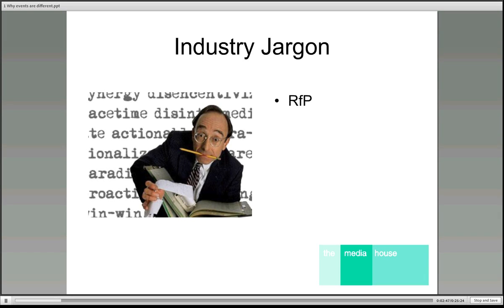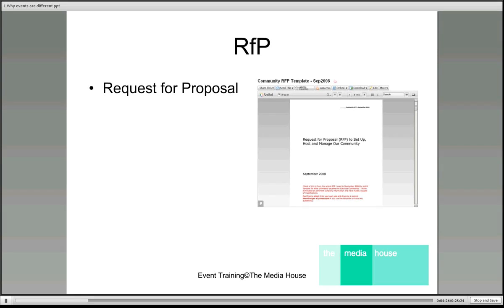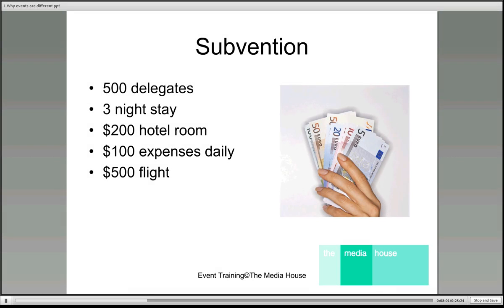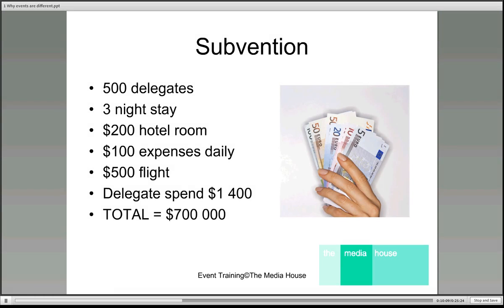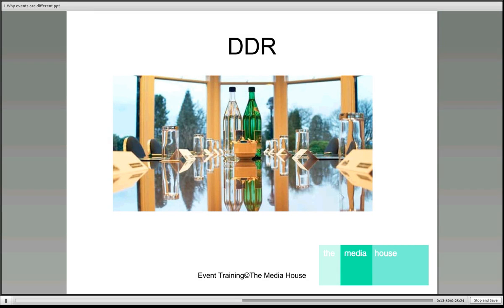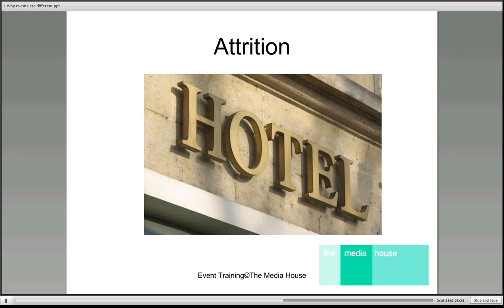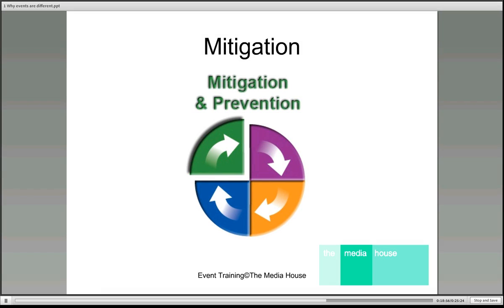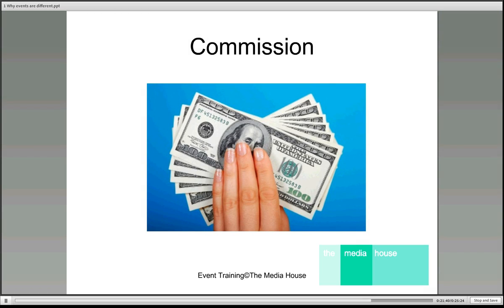Essentials of Conference Operations online training course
This unique series of exclusive webinars has been specially created to help you understand the essentials of contracting and negotiation for conference operations in a way that is both easy to understand and flexible enough to allow you to apply the best practice you learn to your own projects.

From understanding the essential principals of what makes an event different, through practical contracting and negotiation techniques, on to risk management, jargon busting and other essential conference and event operations insights, this 10-part webinar series is uniqely able to ensure you are applying industry best practice to your event management activities.

This sample module has been made available to demonstrate the look and feel of the webinar platform. We hope you find it valuable.